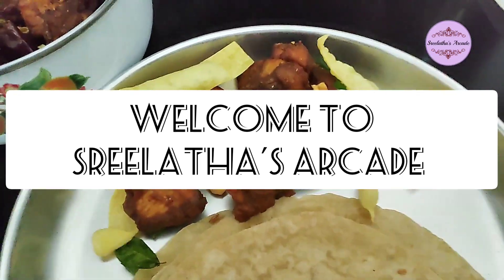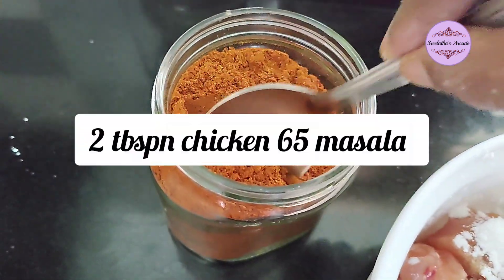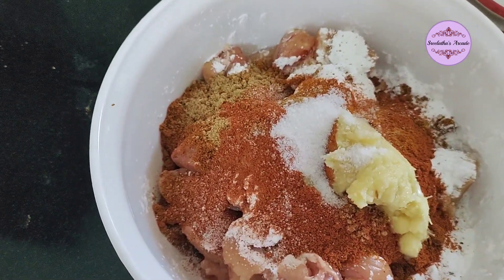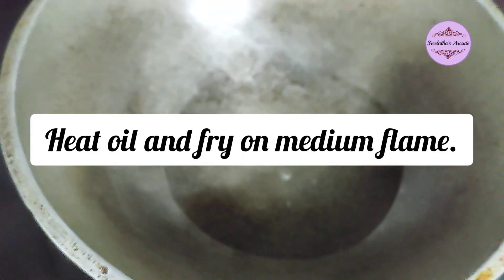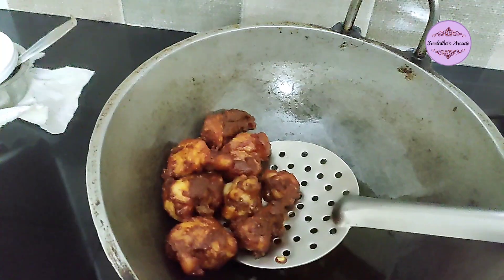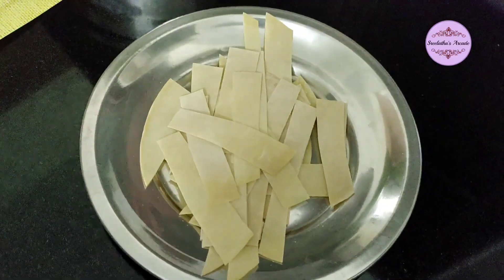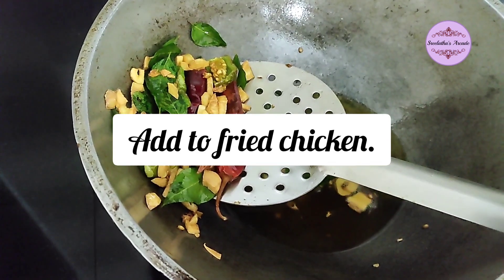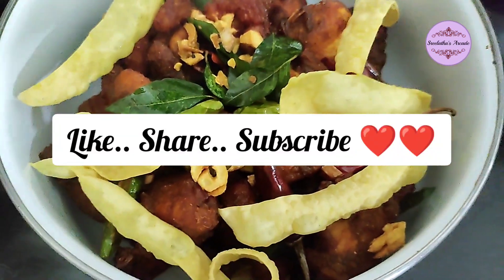Chicken 65 😊 (731) crispy and tasty 😊